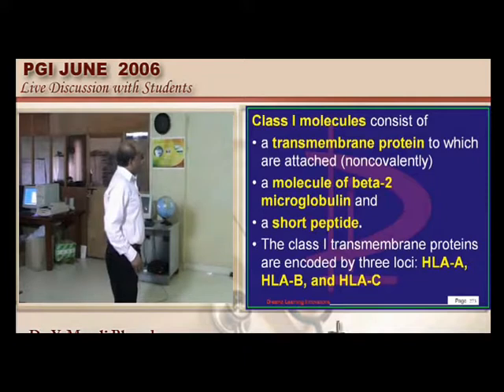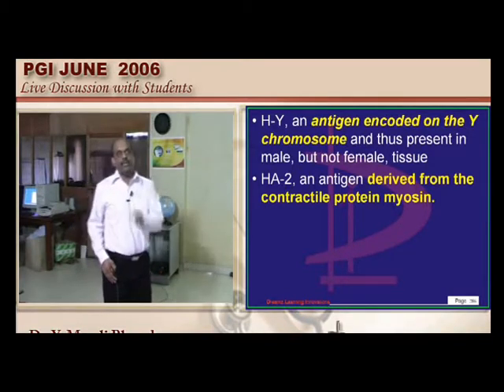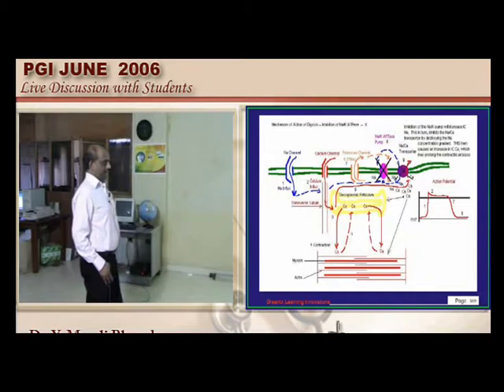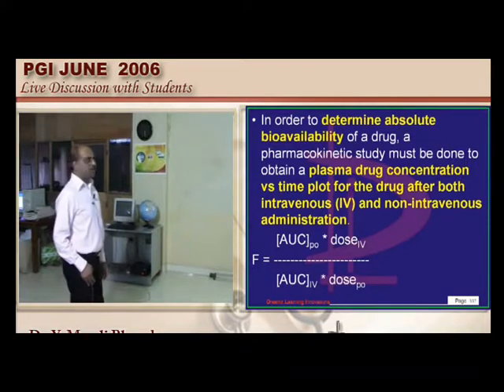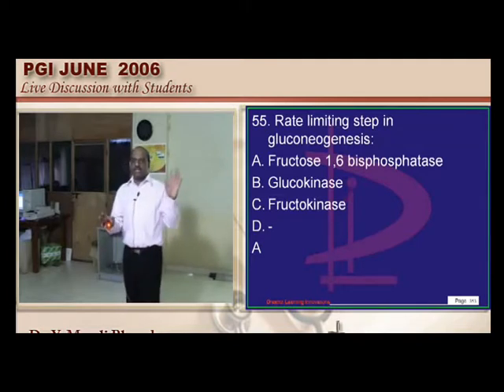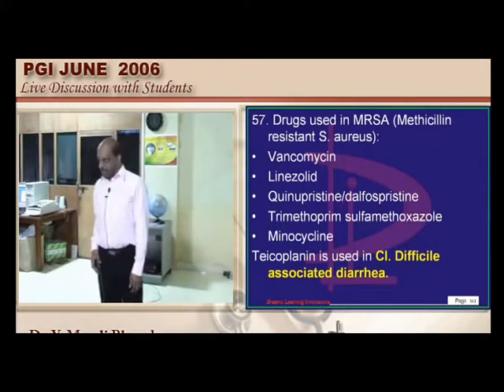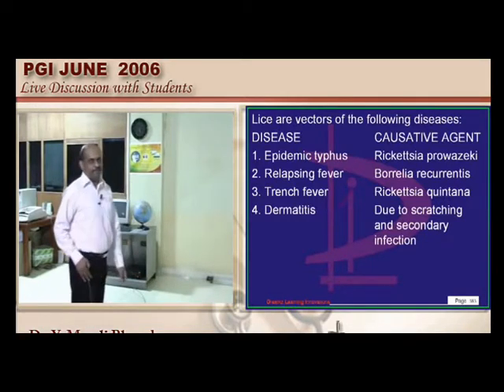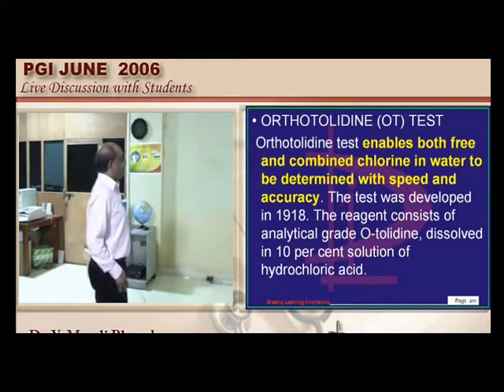NEETPG Coaching PGI June 2006 Lec 03